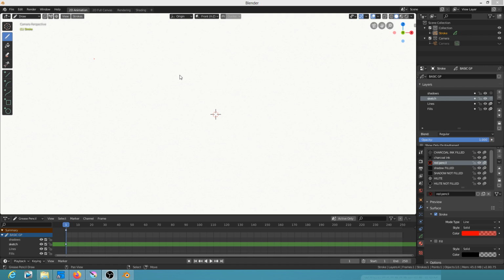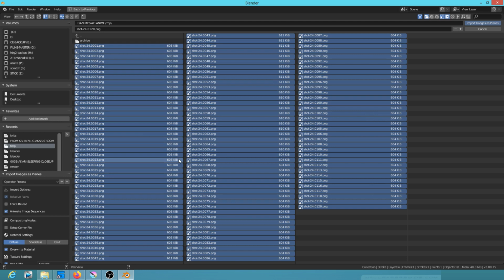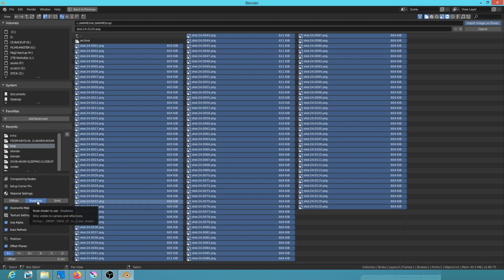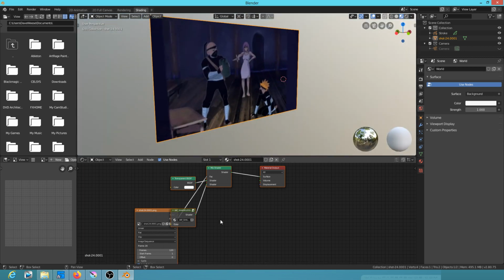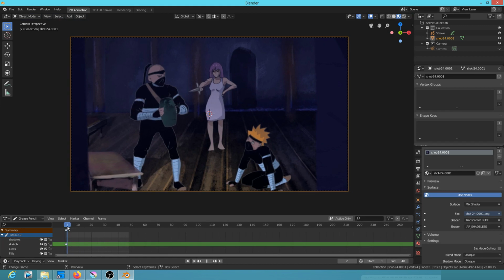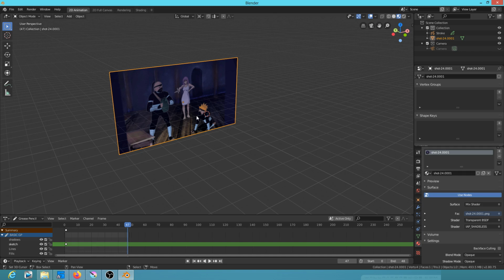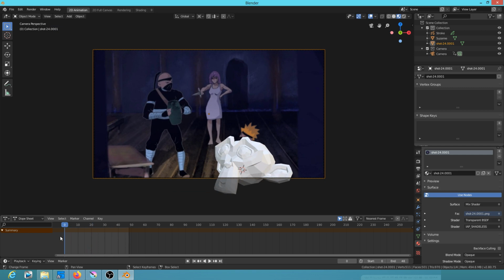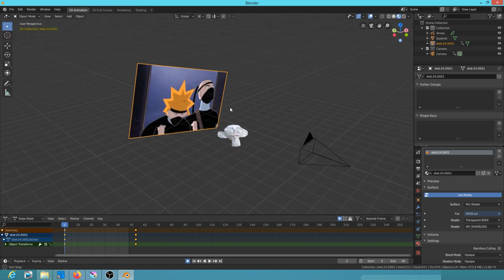Blender 2.8 - images mapped to planes ...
In this, effectively part 3 of the blender 2.8 videos I created for my son, this video demonstrates THE LEAST you need to know to allow blender to supplement the stuff Krita simply cannot do, like 3d camera moves and retiming & looping sequences.

For those who may wonder "why not use opentoonz"? Well, OT would generally be a better solution for the stuff you see here (in most cases) but since it lacks portability and presents issues with running it at school...well, that's why...